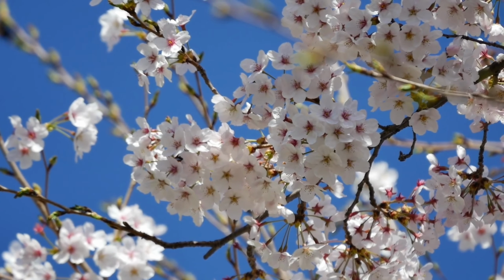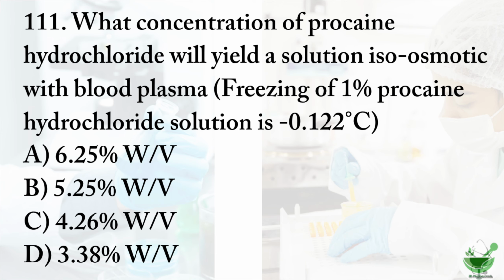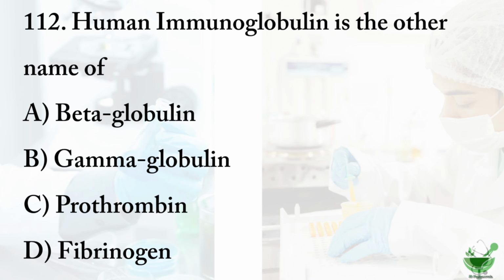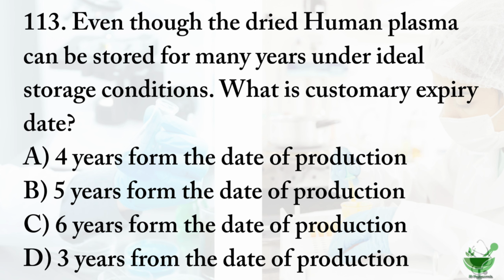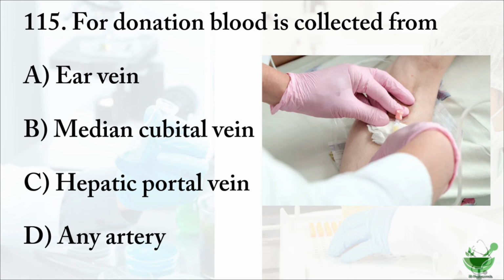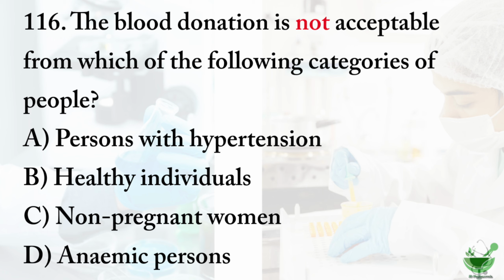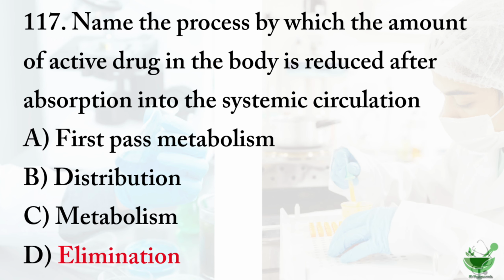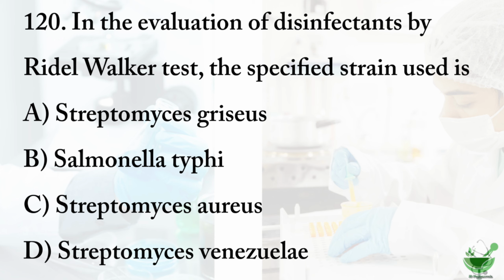Drug Inspector | DI 2019 | Test - 12 | TNPSC | UPSC | PHARMACY | MICROBIOLOGY | CHEMISTRY | MRB